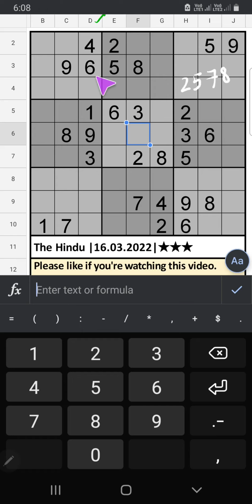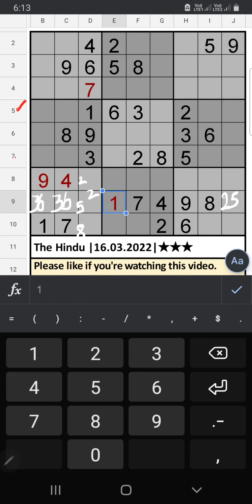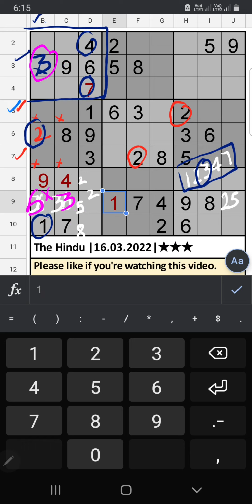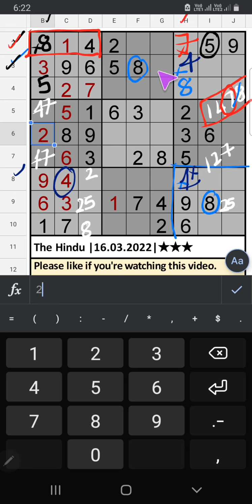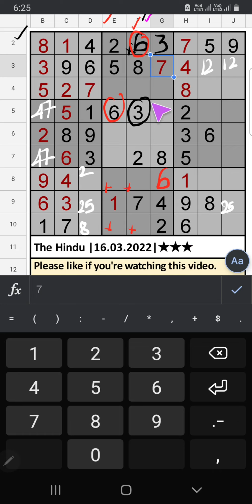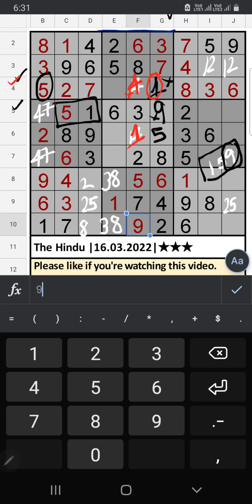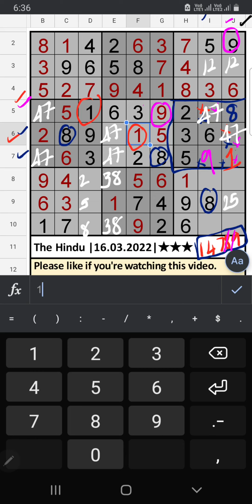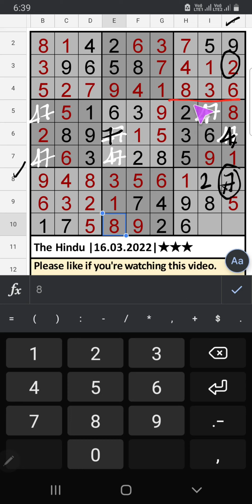🔊How to Solve The Hindu 3 Star Sudoku for Beginners | 16.03.2022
Today The Hindu Newspaper ​​​ Sudoku​​​ 3 Star Step by Step Solution for March 16, 2022 |
Difficulty Level ★★★
15 March 2022
15 March 2022
14 March 2022
13 March 2022
12 March 2022
11 March 2022
11 March 2022
10 March 2022
09 March 2022
🔊🔴How to Solve The Indian Express 5s Very Hard Sudoku Step by Step Solution | 4768 | 5s | 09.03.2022
09 March 2022
08 March 2022
08 March 2022
🔊How to Solve The Indian Express 4s Hard Sudoku Step by Step Solution | 4766 | 4s | 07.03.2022